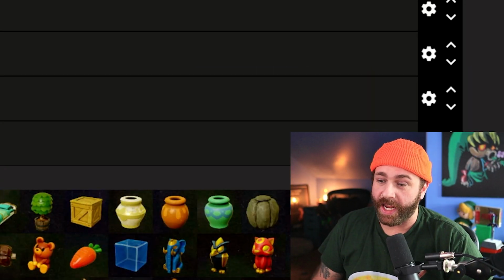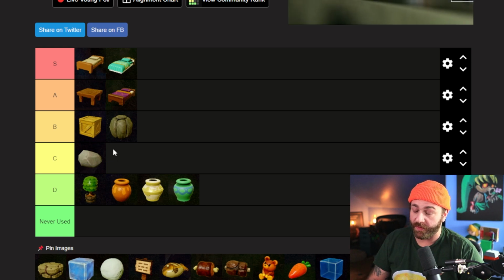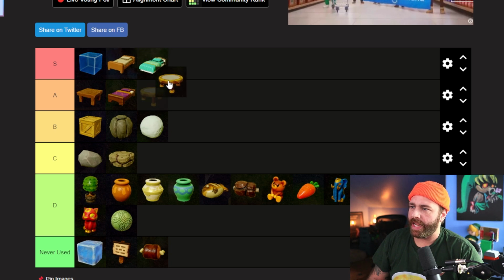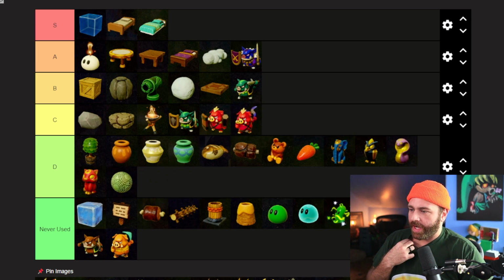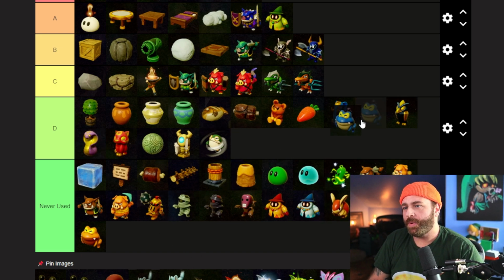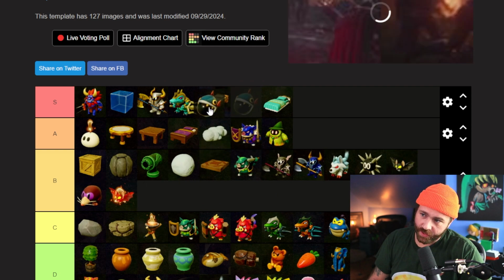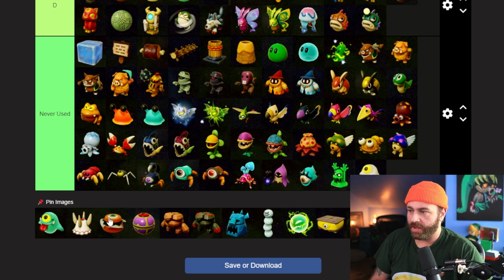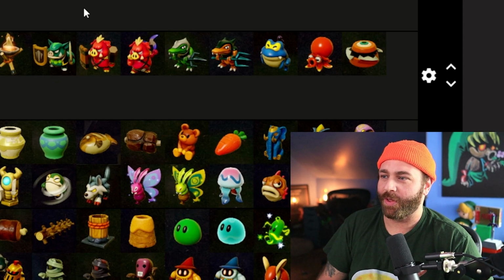Which Echo is Best In Zelda: Echoes of Wisdom?